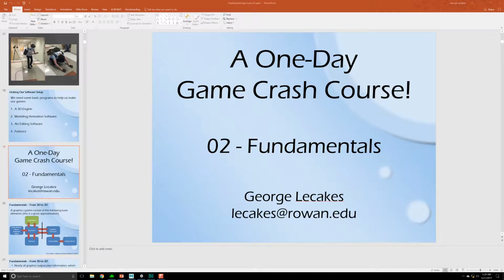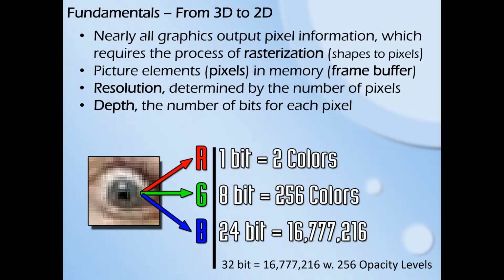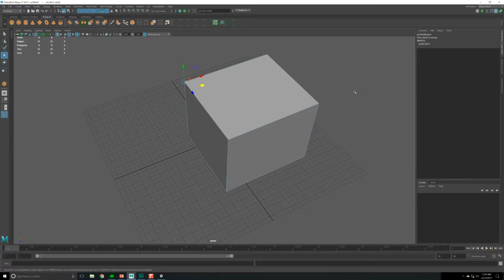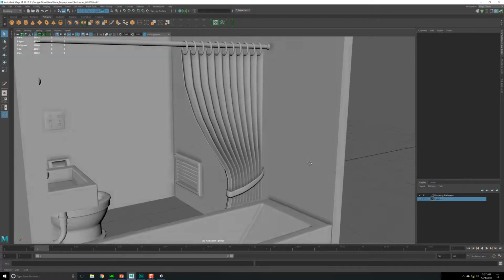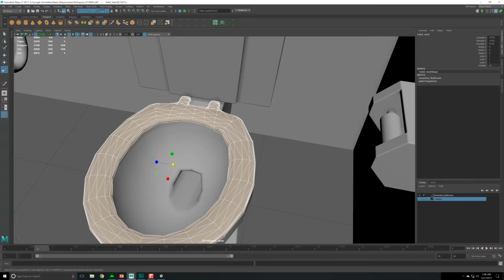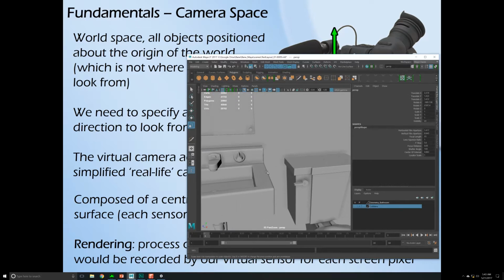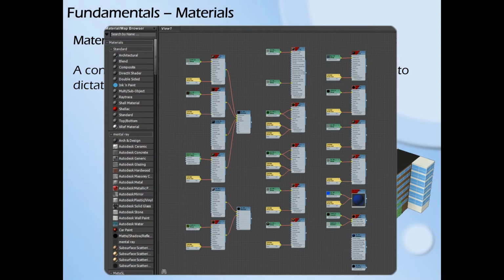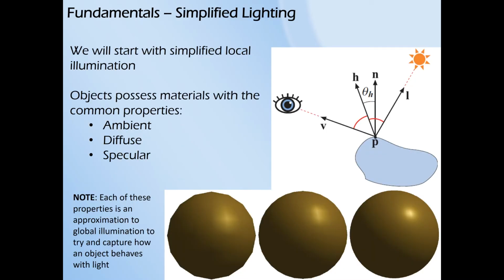Game Creation Crash Course for Teachers - 02 - Fundamentals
In this second video we explore some of the basic fundamental ideas behind computer graphics and 3D games so that we have a working knowledge to use in Maya and Unity.